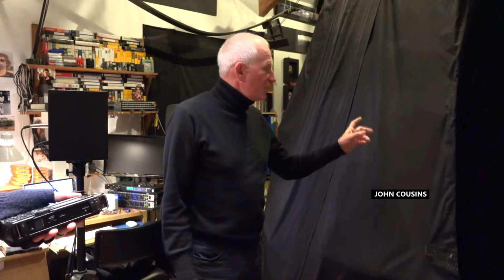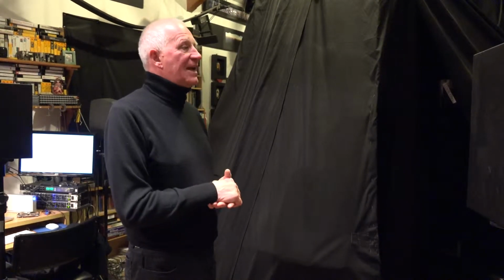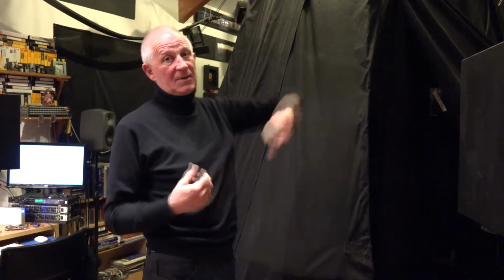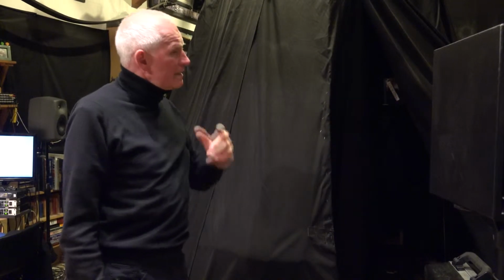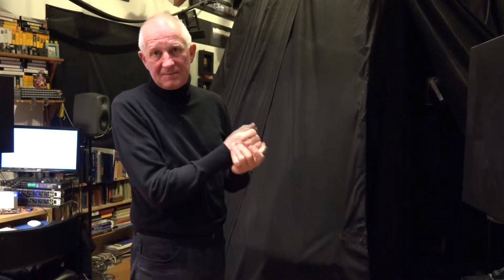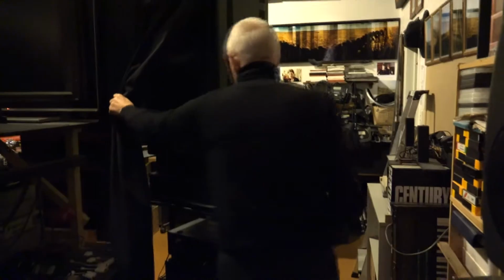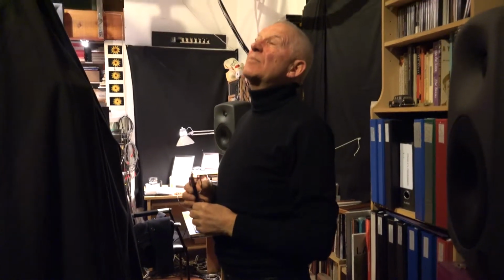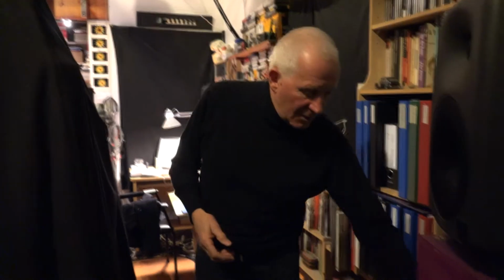JOHN COUSINS on Studio 174 and Single Point Listening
Single Point Listening is when music is presented to an individual who is seated in amongst a 360 degree array of carefully positioned loudspeakers. The music is created using the same instrument on which it is sounded.

Such an instrument has been developed by the Christchurch composer John Cousins at his Studio 174. In this film, John walks us through his multi-channel array, explaining its development over time and the sort of experience a visitor to Studio 174 might have.

Funded by NZ On Air.